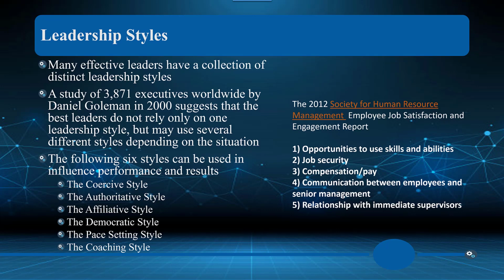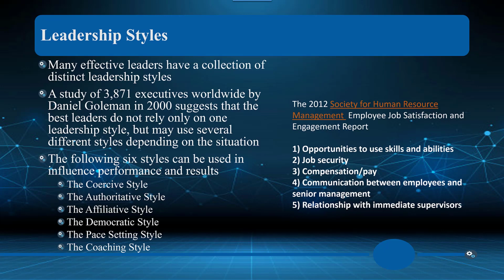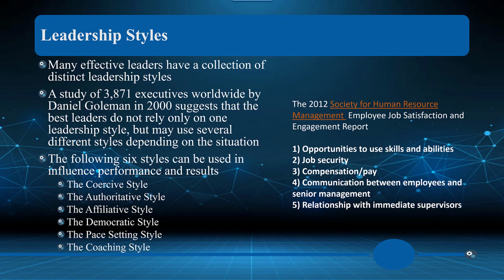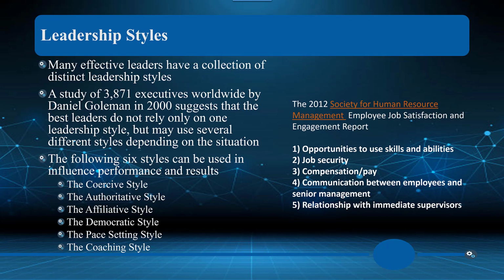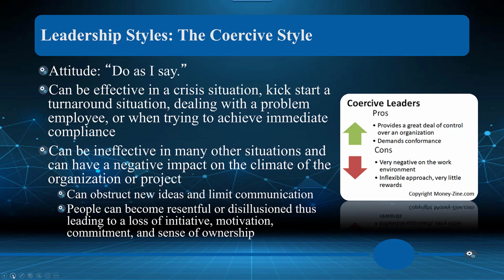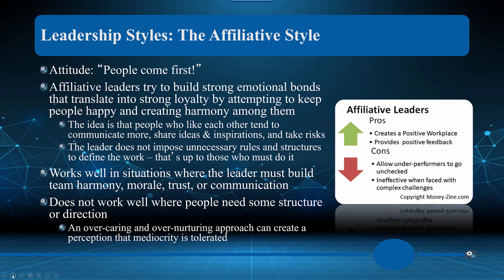Chapter 10 Leading the Project Team Part 2